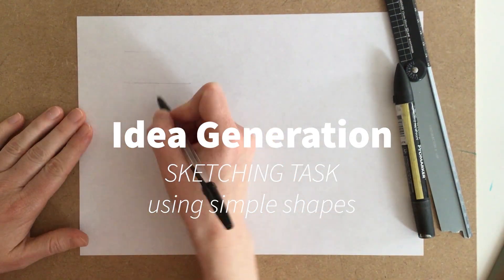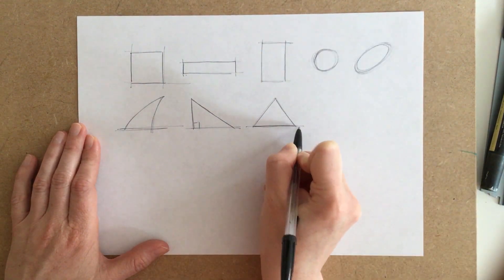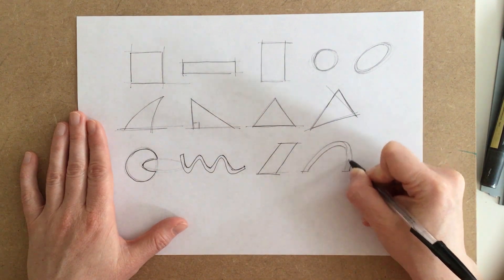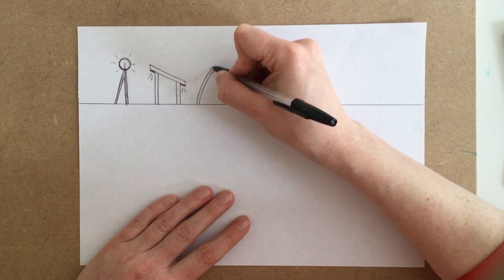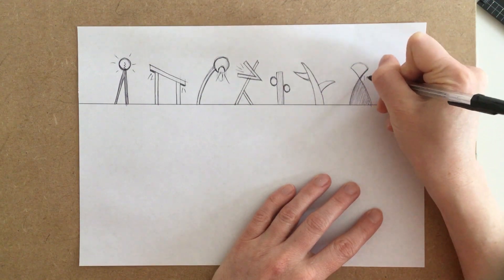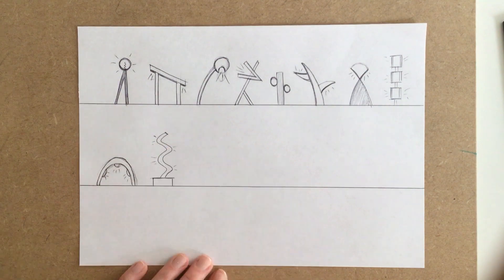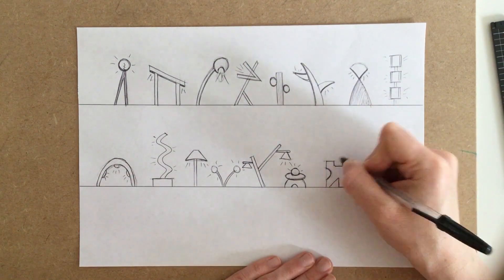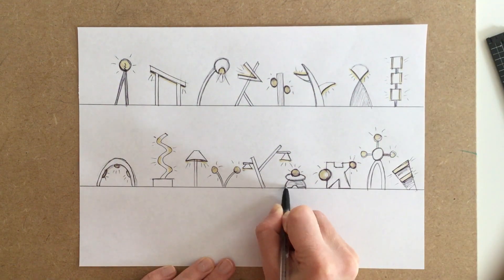Idea Generation sketching task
A short video demonstrating an approach to generating ideas for street lighting using simple 2D shapes.

This video seeks to outline content and theory that is specific to the content of SQA (Scottish Qualification Authority) courses and exams.

Regards

CDT